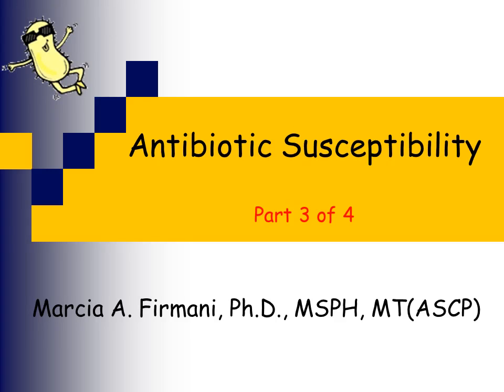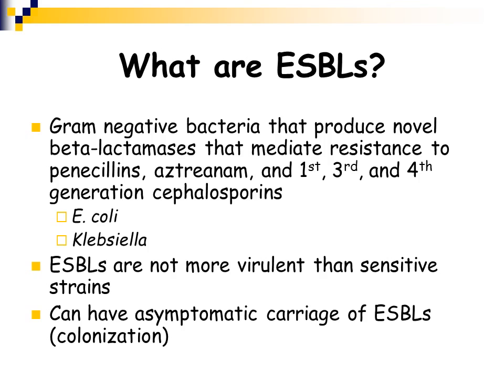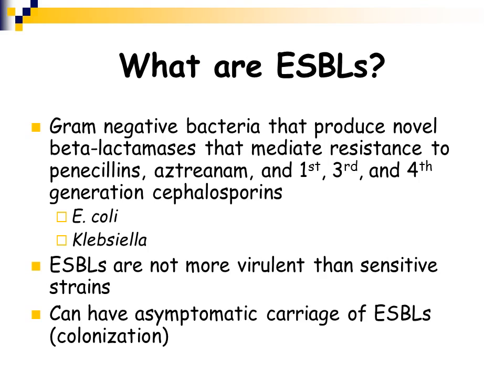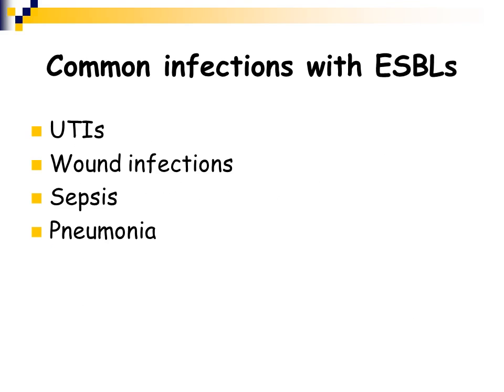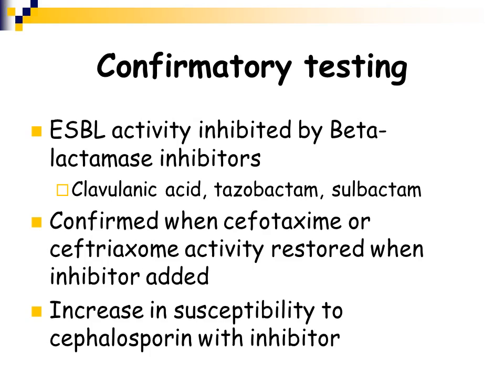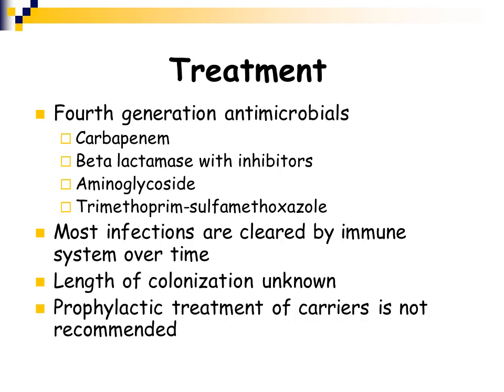Part3 Susceptibilities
Part 3 of antimicrobial susceptibility lecture in bacteriology course